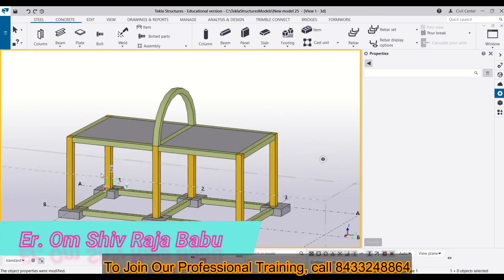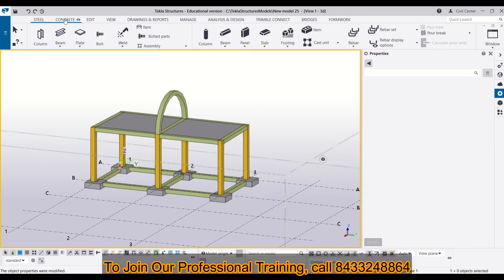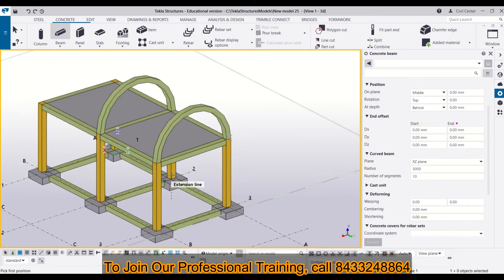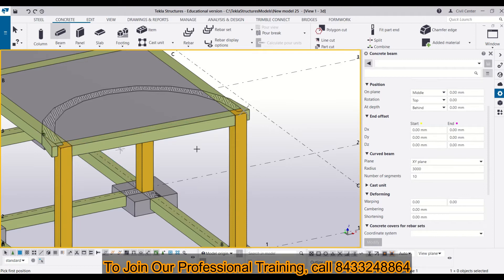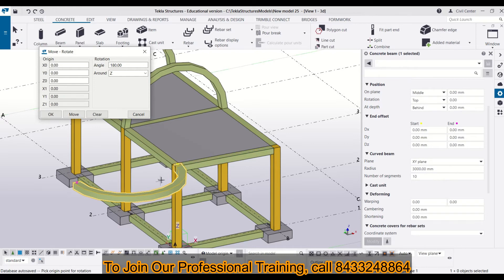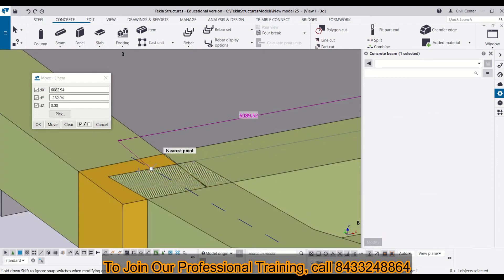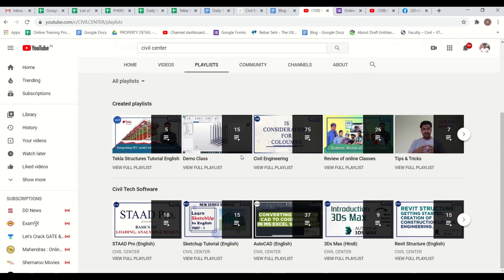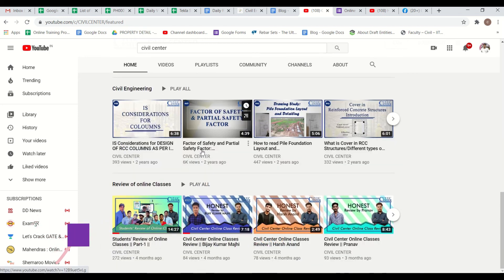How to Make Curved Beams in Tekla Structures || Tekla Structures Tutorial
Tekla Structures is a building information modeling software able to model structures that incorporate different kinds of building materials, including steel, concrete, timber and glass. However it is widely used for the detailing of structural drawing. In this video we learnt how to make curved beam in tekla structures.